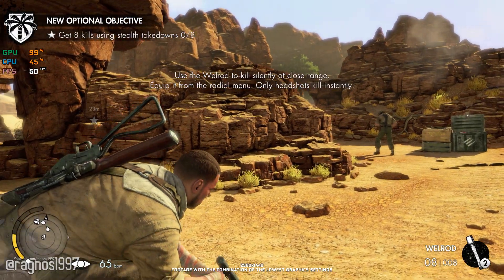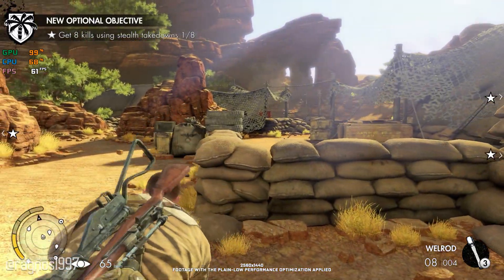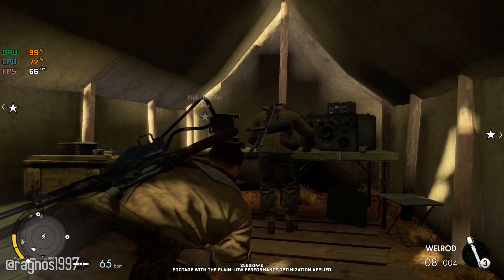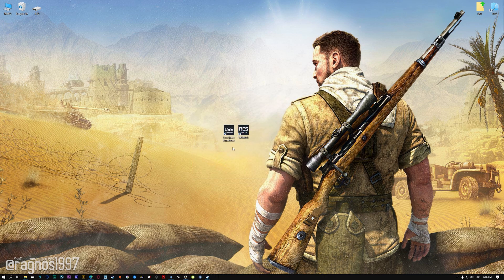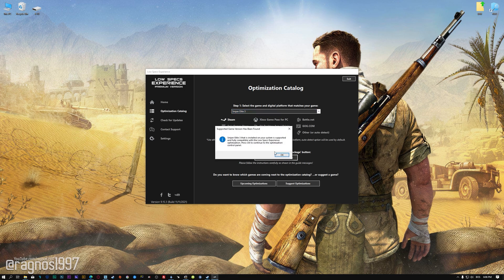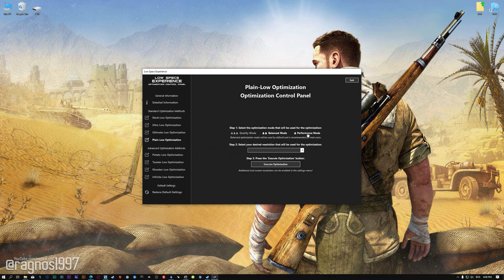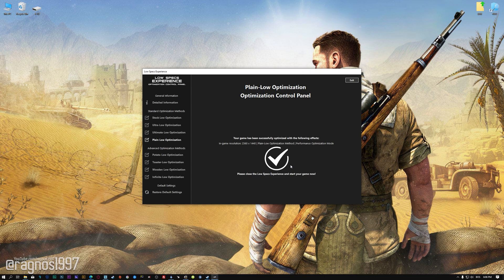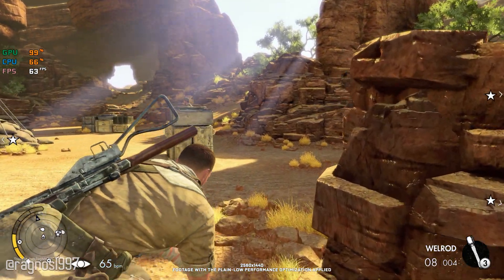Sniper Elite 3 | How to Get Maximum FPS Boost and Fix Lag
This Maximum FPS Boost guide for Sniper Elite 3 shows you how to increase and maximize frame rates, fix lag, reduce stutters, and improve overall performance using the Maximum Performance presets in Low Specs Experience.

⏱️ Timestamps

00:00 Before vs After Optimization
00:36 Optimization Guide
02:07 Additional Gameplay Footage